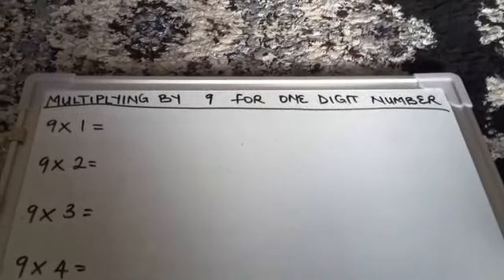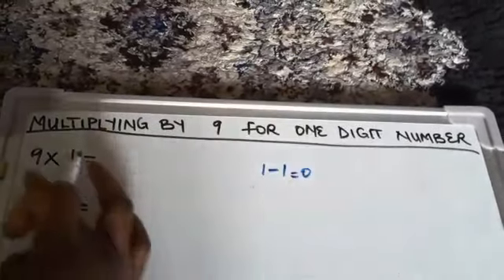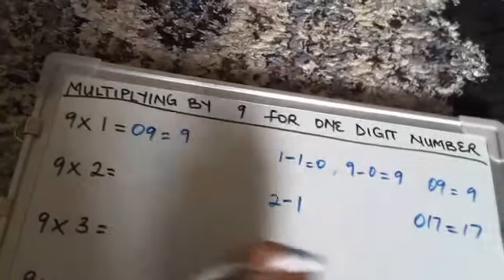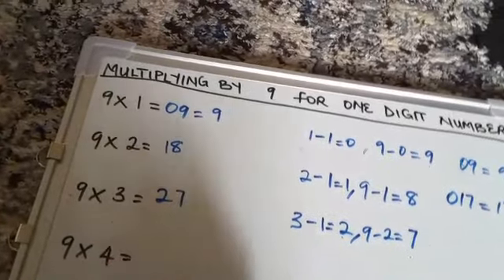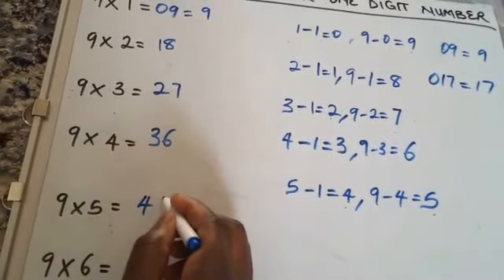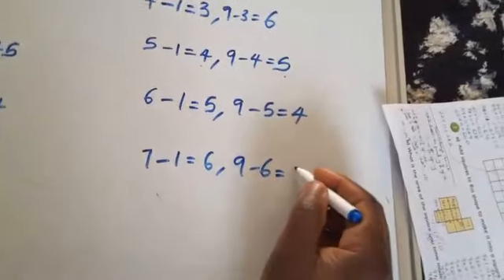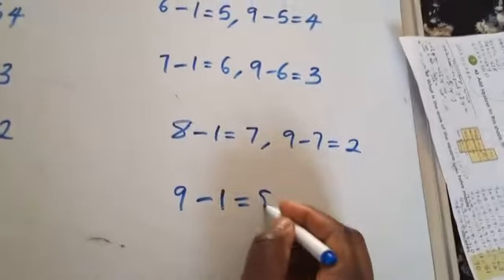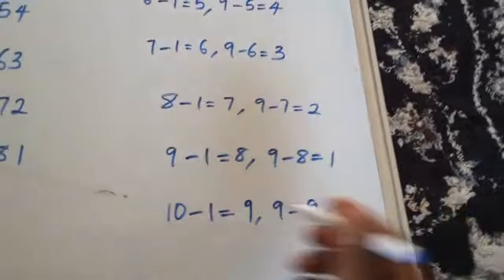Secret Trick for Multiplying by 9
Discover the secret trick for multiplying by 9 with ease and speed. This educational video is designed for students, particularly those in class 10, who want to improve their maths skills and learn fun math tricks for fast calculation. Our maths tutorial provides study tips and tricks, as well as motivational videos to help you master the 9 times table song and speed math techniques. Whether you're a kid or a student looking for maths lessons, our math tricks and tips will make learning maths for kids and adults alike an enjoyable experience. With our math tricks for students, you'll be able to count to ten and beyond with confidence, and our mental math techniques will help you solve problems quickly. So, if you're looking for a maths tutorial that's both entertaining and informative, watch our video to learn the secret trick for multiplying by 9 and take your maths skills to the next level. Our video is part of a series of maths tutorials and educational videos designed to provide study tips for exams and make learning maths a fun and engaging experience.